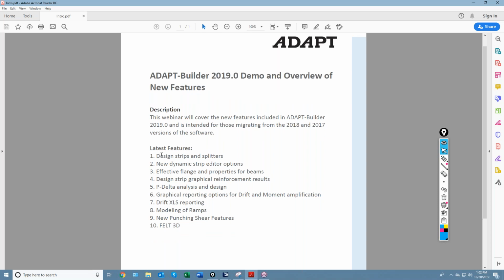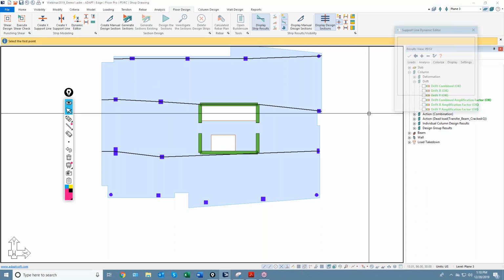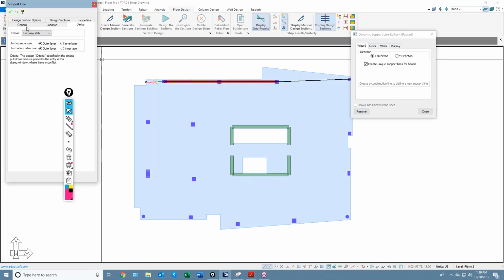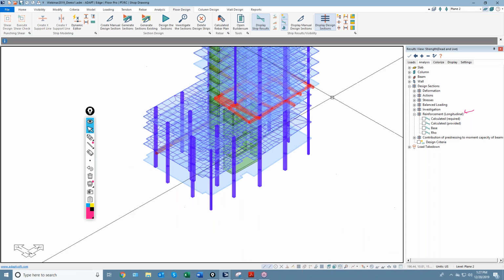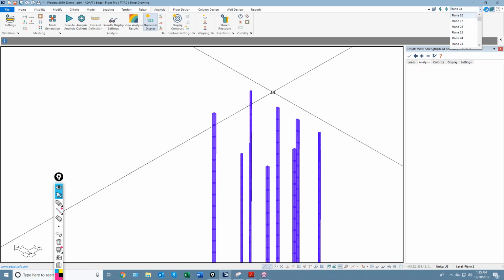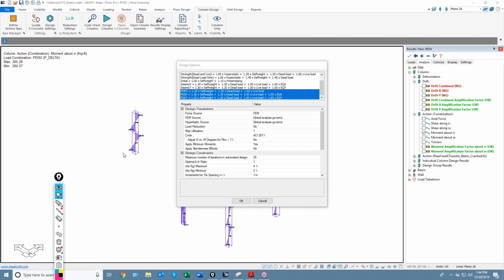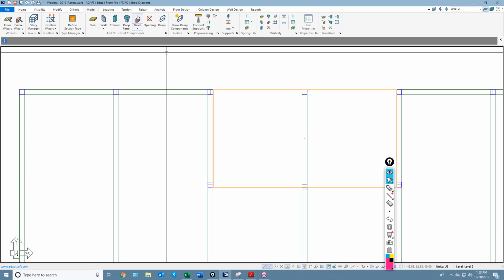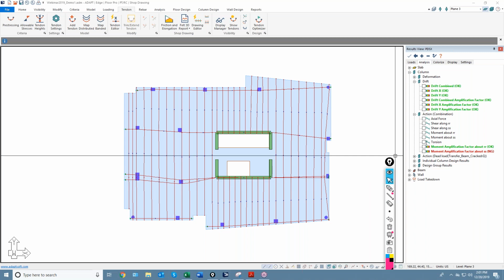ADAPT-Builder 2019.0 Demo and Overview of New Features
This webinar covers the new features included in ADAPT-Builder 2019.0 and is intended for those migrating from the 2018 and 2017 versions of the software.

These include:
1. Design strips and splitters
2. New dynamic strip editor options
3. Effective flange and properties for beams
4. Design strip graphical reinforcement results
5. P-Delta analysis and design
6. Graphical reporting options for Drift and Moment amplification
7. Drift XLS reporting
8. Modeling of Ramps
9. New Punching Shear Features
10. FELT 3D